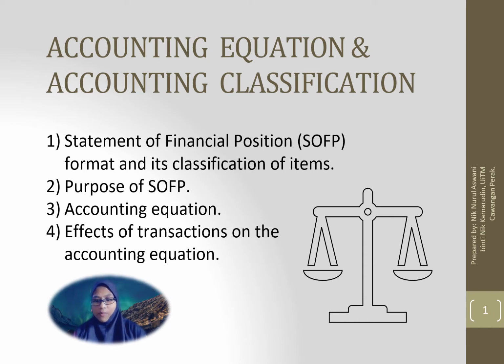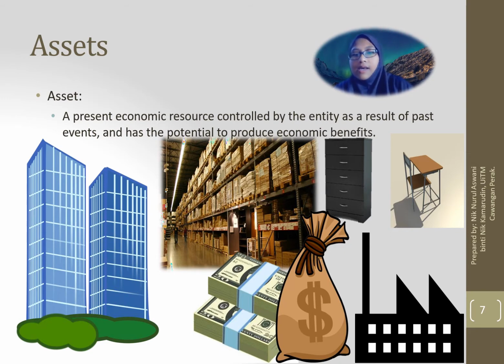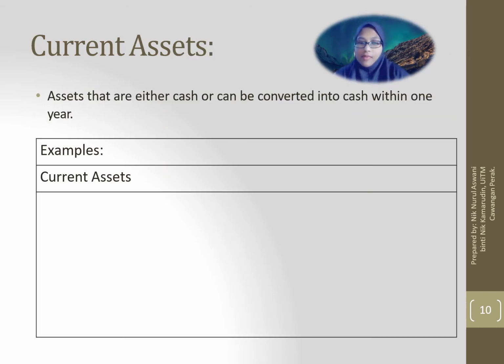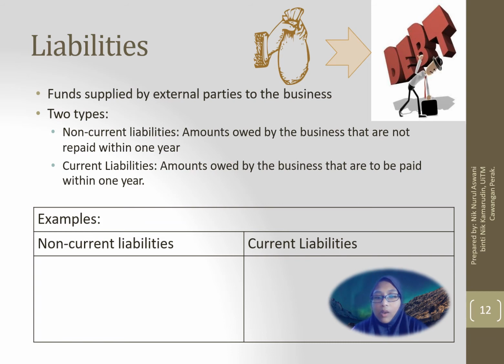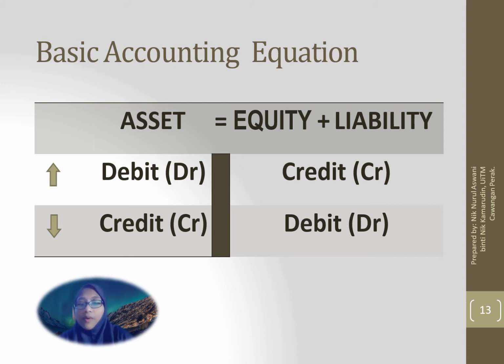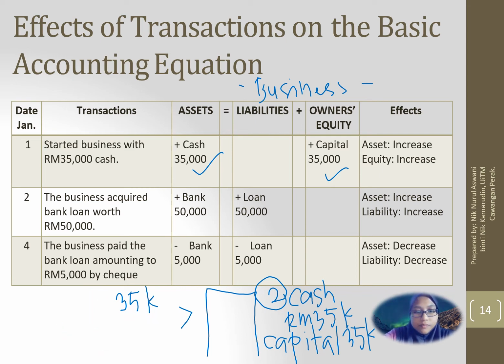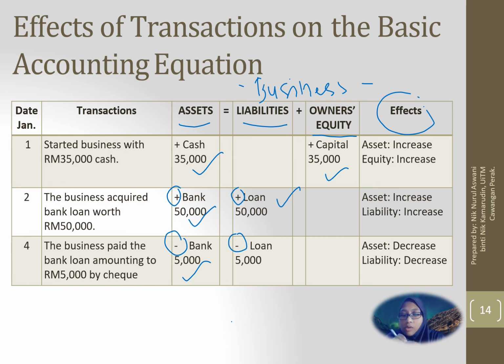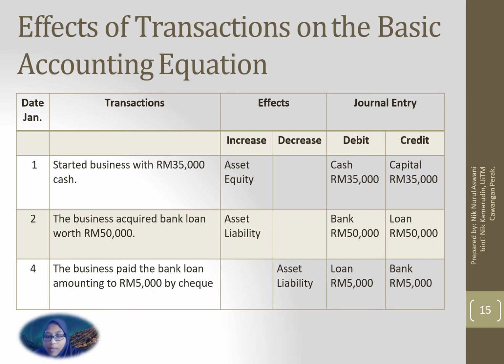Topic 3 ACCOUNTING EQUATION & CLASSIFICATION